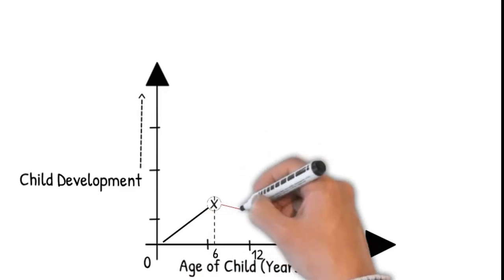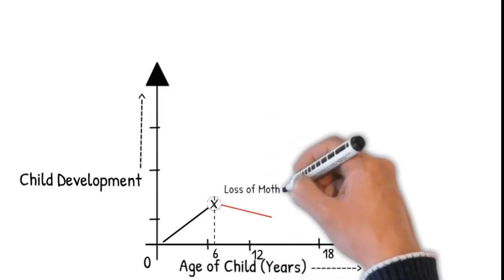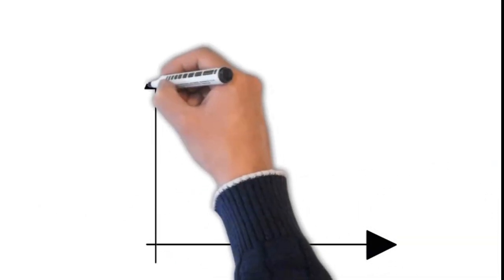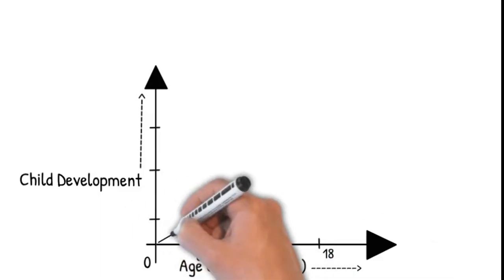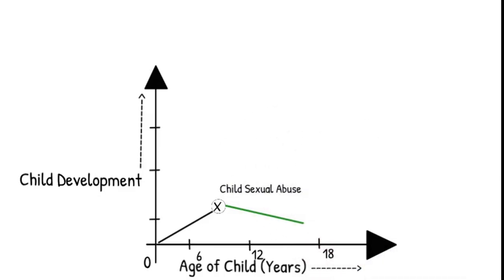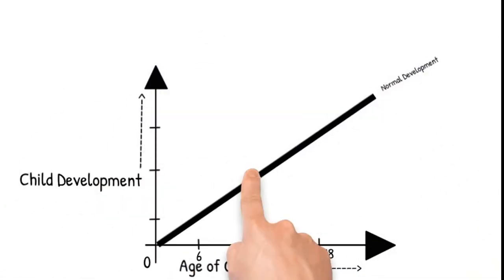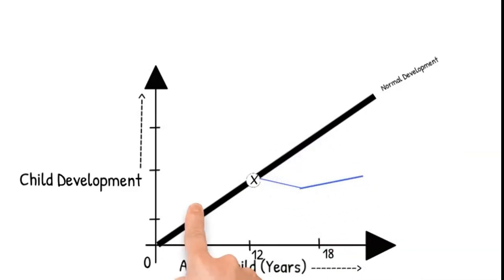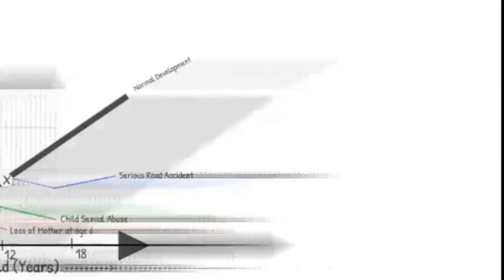Impact of Trauma or Deprivation or Loss on Child Development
Watch out our Youtube space for more upcoming content.